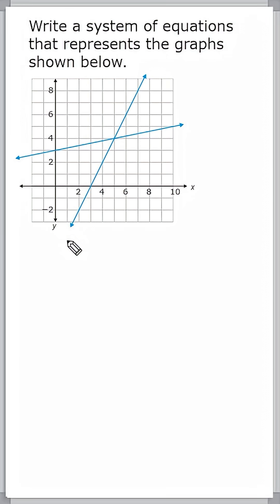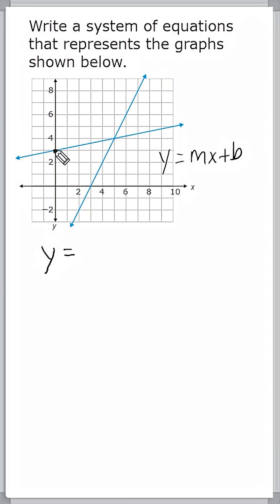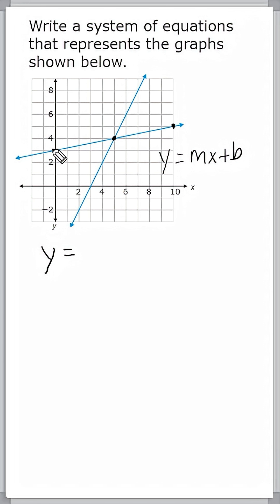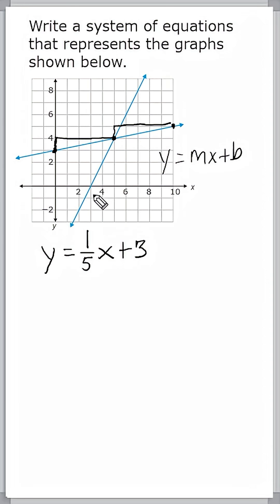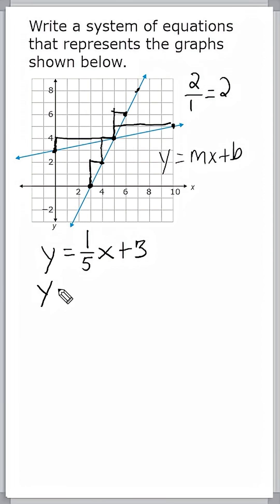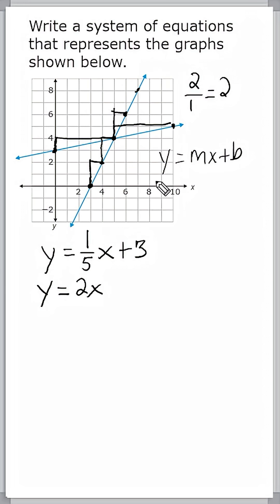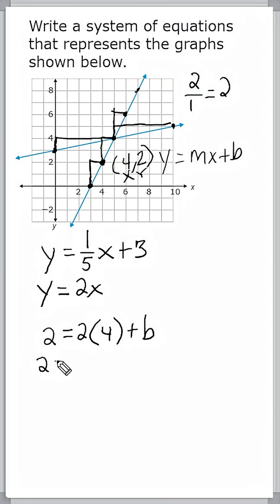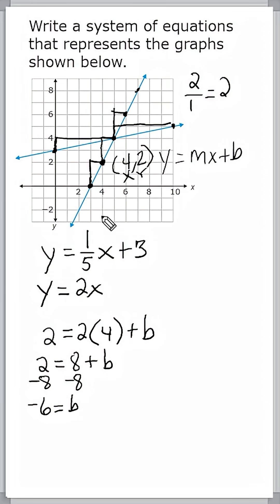Writing A System Of Equations